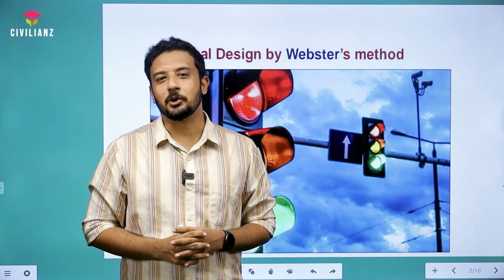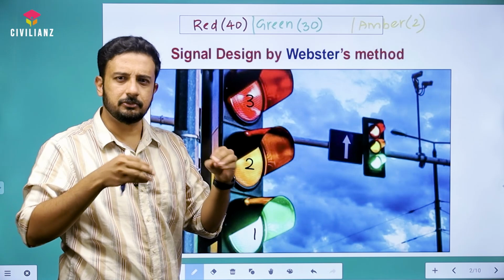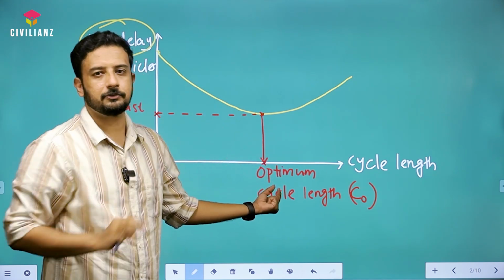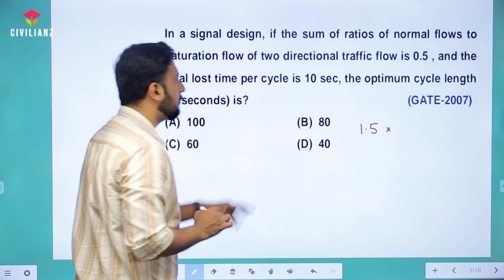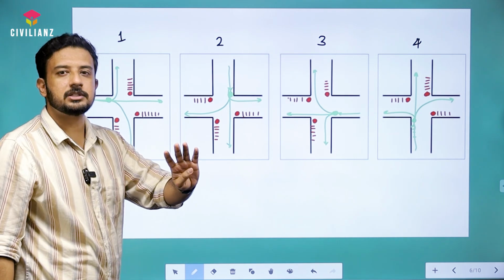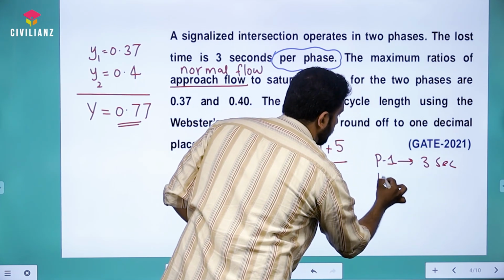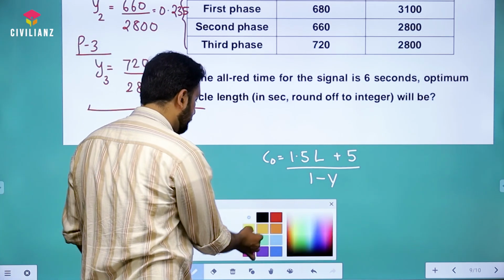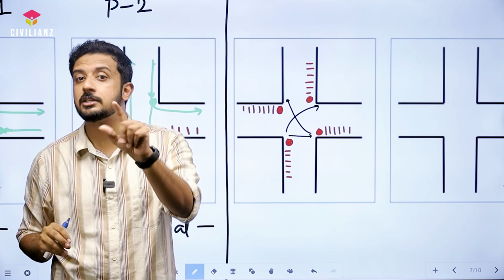Transportation Engineering | GATE Civil | Signal Design | Best GATE Class | Civilianz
A must watch video for all GATE Civil Engineering exam aspirants. This video covers key concepts, problem-solving techniques, and expert tips to help you ace this crucial topic of Signal Design from Transportation Engineering. Ideal for all GATE Civil Engineering aspirants!

Get ready to ace the GATE Civil Exam with the expert faculty team from Civilianz. New direct and online batches commencing soon!

About Civilianz:

Civilianz is the No.1 Coaching center in Kerala for Civil Engineering Competitive exams. We offer intensive coaching for GATE - Civil, Assistant Engineer, Assistant Professor Civil, Lecturer in Polytechnic, Junior Engineer- Civil, Overseer, Tracer and all similar civil engineering competitive exams. Started in 2012, we contributed more than 3000 aspirants to Government Servants in Prestigious Departments like Kerala PWD, LSGD, Irrigation, Water Authority, Technical Education Department, Harbour Engineering Department etc.

Civilianz excels in the latest exam results of Assistant Engineer and Overseer- Civil grabbing the top ranks including First rank and lion share of Main list. Our students is taught from basic to advanced levels according to latest exam pattern and syllabus. Within a short span of time, Civilianz is referred as the best GATE coaching center in Kerala. We also earmarked the best results for RRB Junior Engineer in Kerala with the majority of students selected from Kerala was from Civilianz. With a dedicated team of Civil Engineering faculty who handle best online live and direct classes for GATE, Assistant Engineer Civil and Overseer Civil classes, best result is a sure thing at Civilianz.

As a part of stepping into virtual learning side, Civilianz developed best learning app exclusively for civil engineering competitive exams- CivilApp which is a top platform consists of online live classes, best recorded classes and test series for AE and Overseer preparations. Now Civilianz emerged as best coaching centre for civil engineering competitive exams in Assistant Engineer, GATE Civil, Junior Engineer, Overseer etc. Now Civilianz have online classes for KeralaPSC AssistantEngineer, Overseer, GATE, JuniorEngineer etc. in CivilEngineering Stream

Learn from the Best Civil Engineering Coaching Centre in Kerala !